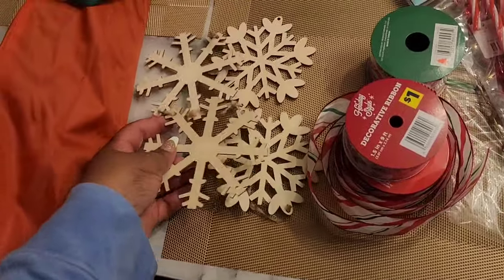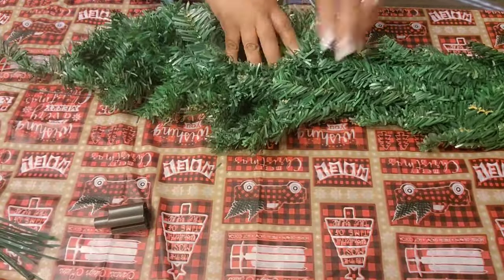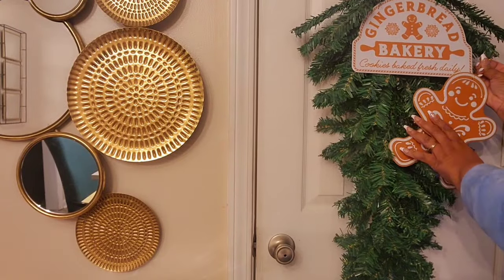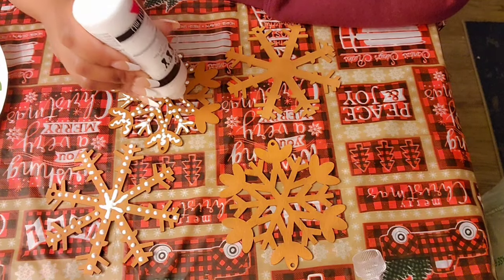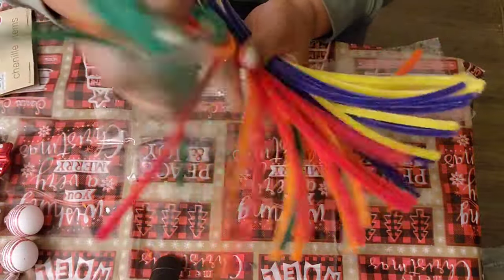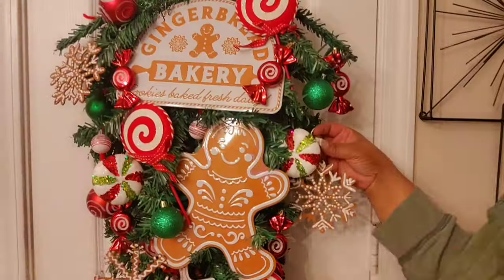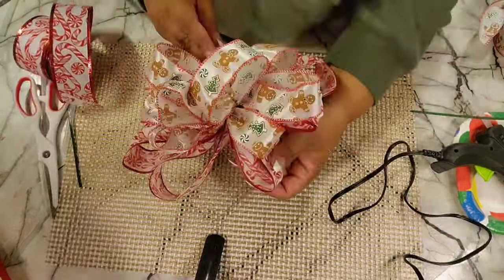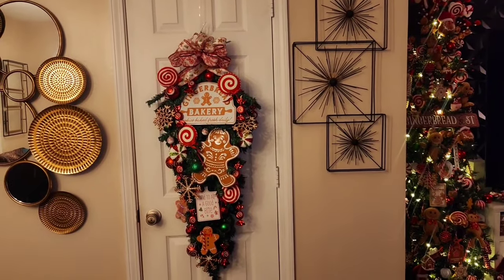Gingerbread 🎄 Swag DIY | Craftmas Video #2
I would love to have you. If you love Dollar Tree and Bargain shopping 🛍 my channel won't disappoint.  I upload In-Store Walk-Thru 's and Hauls weekly.